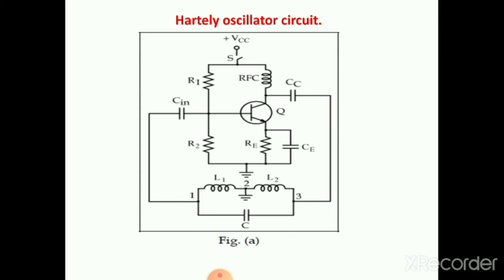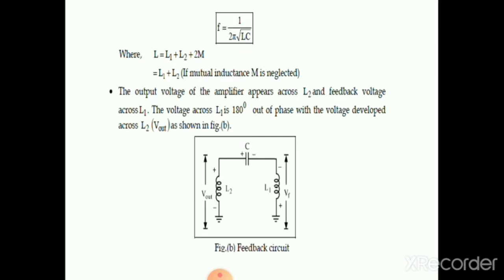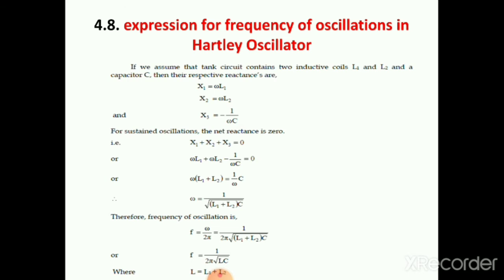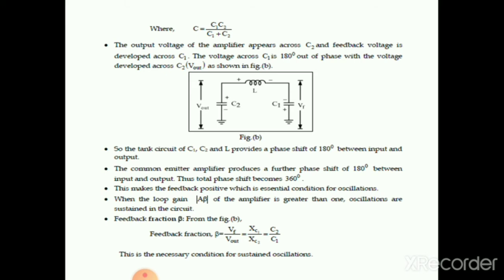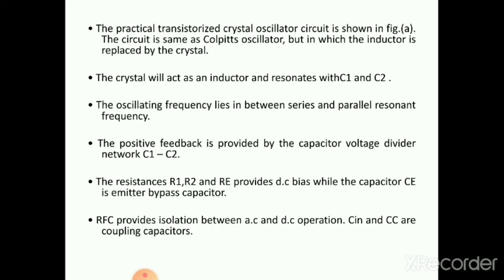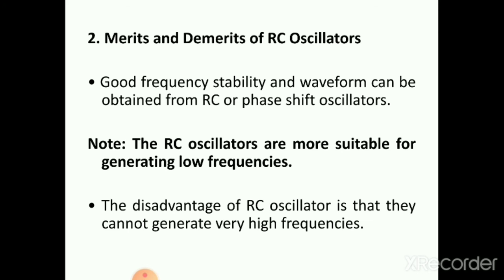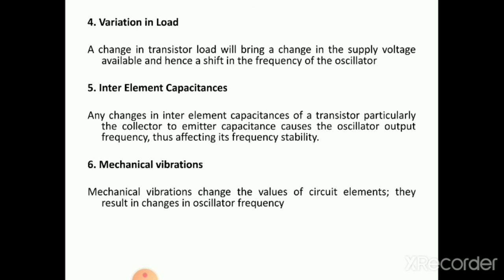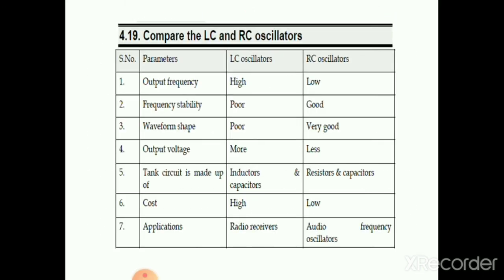Electronic devices and circuits video lesson july 16 ...12/23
Hartley ,colpitts and crystal oscillator circuits